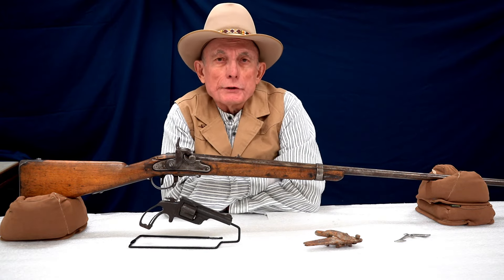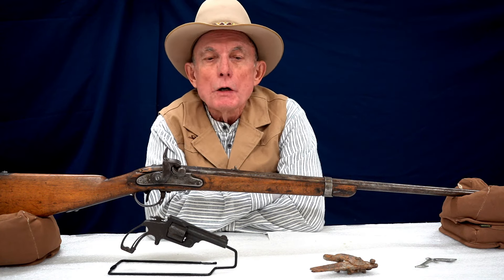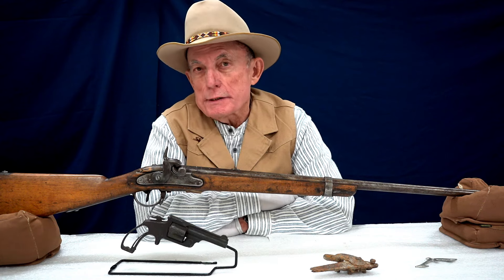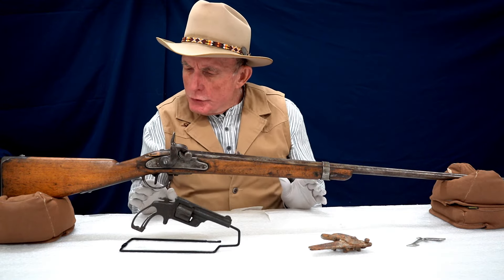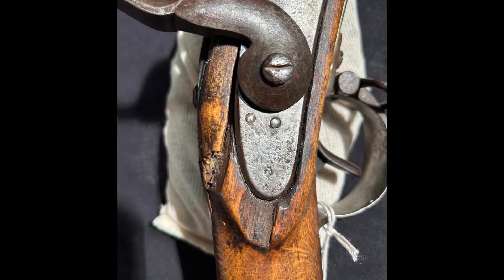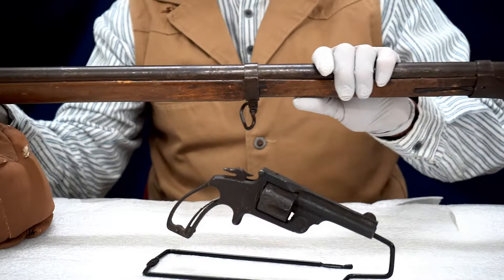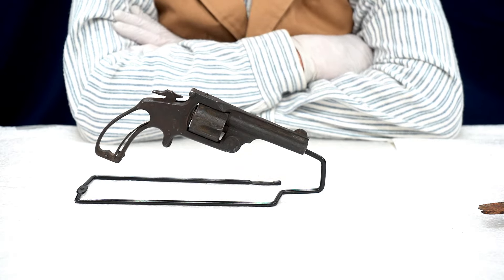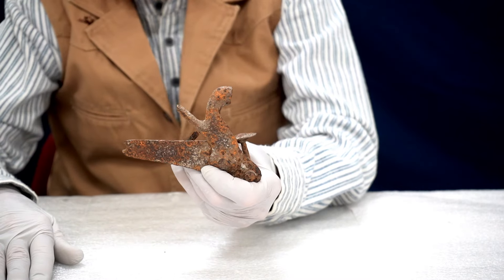Tools of the Trade for a Firearms Historian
Evan provides a behind-the-scenes look at the resources and techniques he uses in his work.